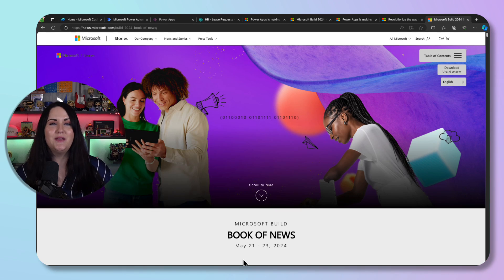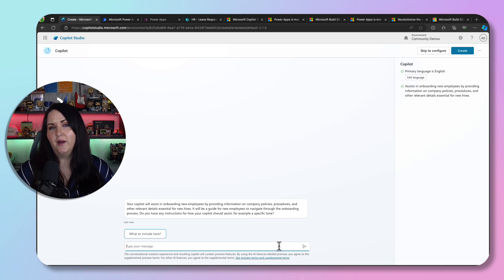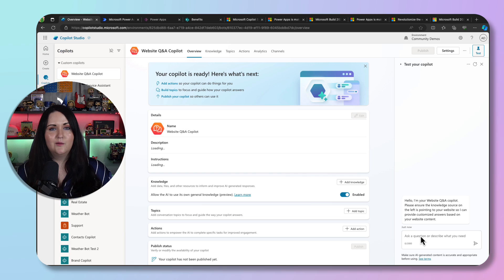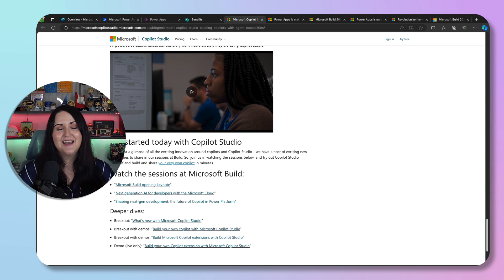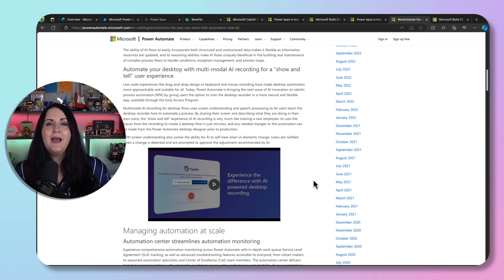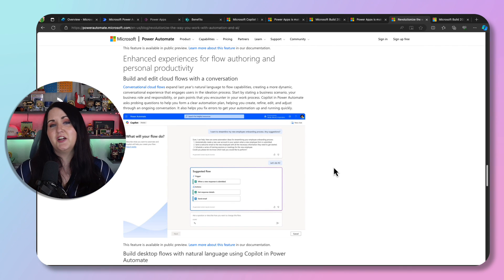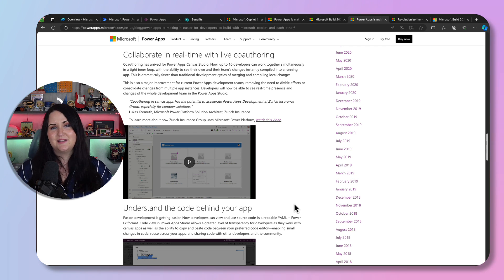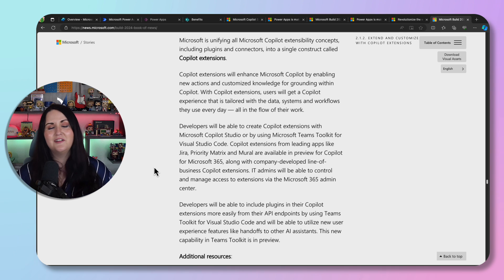Must-See Microsoft Build 2024 Power Platform News Recap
Microsoft Build 2024 was this week and there were a TON of Power Platform updates for Copilot Studio, Power Apps and Power Automate. And of course there was a LOT of mention of Copilot. Don't worry if you didn't have time to watch, I have went through the updates announced and will recap the major Power Apps, Power Automate and Copilot Studio announcements for you. Some of these include:
* New Copilot Studio UX
* Agents for Copilot Studio
* Copilot for Mobile Apps
* Coauthoring in Power Apps
* Code View in Power Apps
* LLM Flows in Power Automate
* Multi-modal desktop flows

Was this helpful?

Table of Contents:

00:00 - Intro
00:55 - Demo: New Copilot Studio UI
03:23 - Demo: Copilot Studio Templates
04:11 - Copilot Connectors
04:50 - Copilot Studio Agents
05:10 - Copilot Studio Image Understanding
06:18 - Power Automate LLM Flows
07:57 - Power Automate Desktop AI recording
08:39 - Automation Center
09:31 - Copilot Troubleshooting
10:18 - Use Copilot for Power Fx
10:52 - Copilot Infused Apps
11:18 - Power Apps Coauthoring
11:36 - Code View